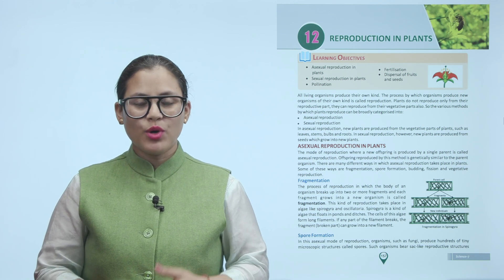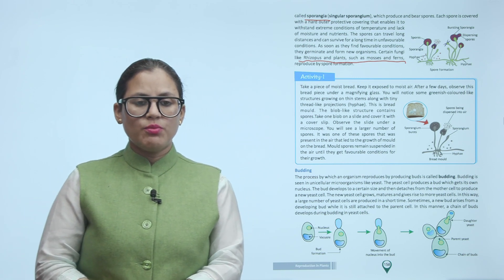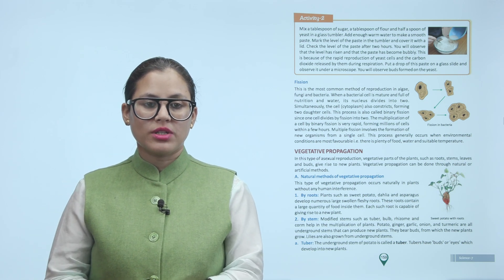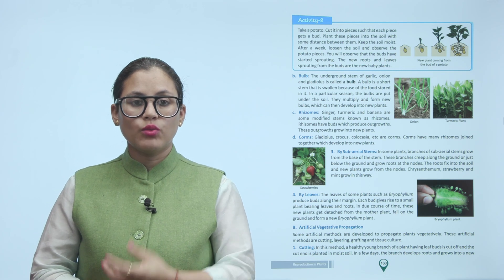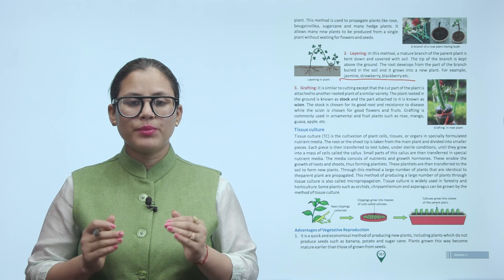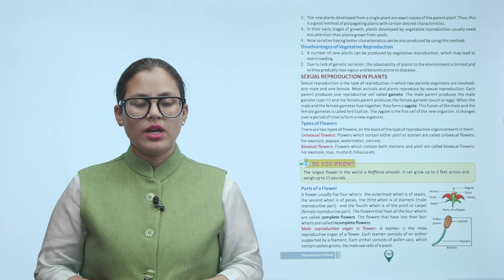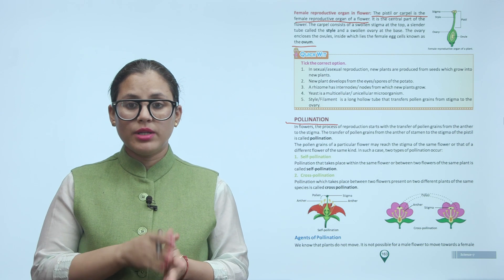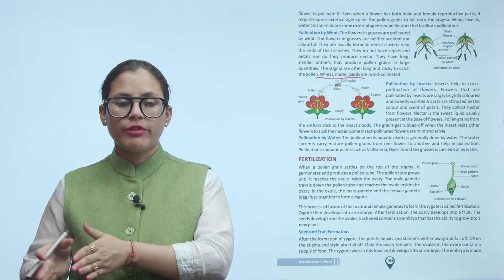Ch 12 | Devsiddh | Science | Science 7 | Reproduction in Plants | For children